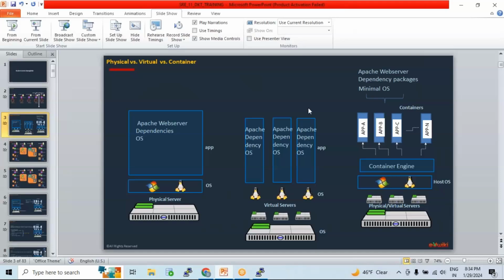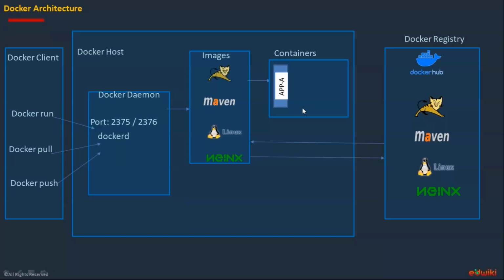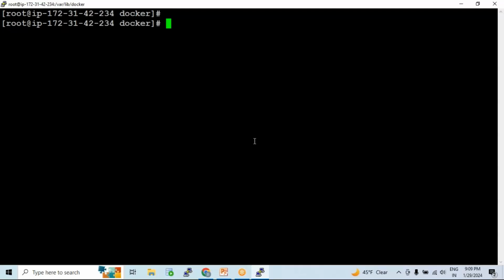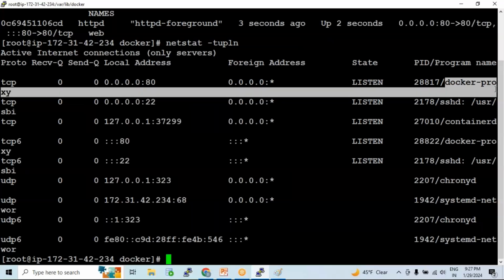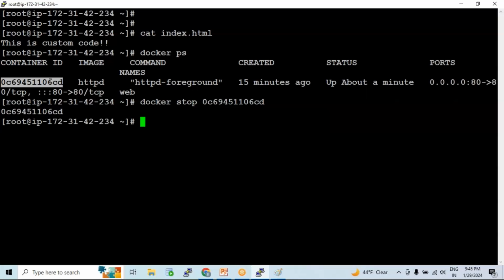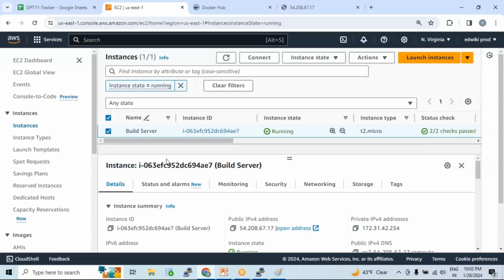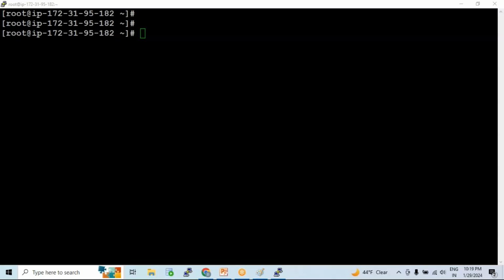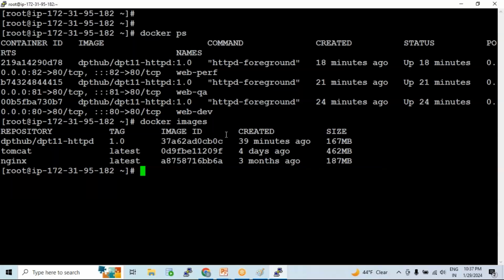AWS & DevOps Practitioner Training: 35 - Docker Basics